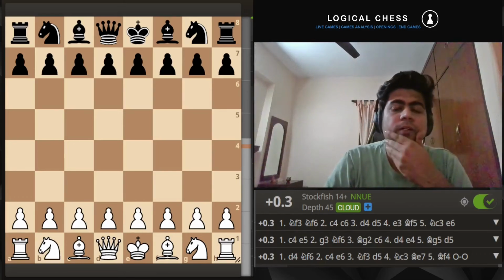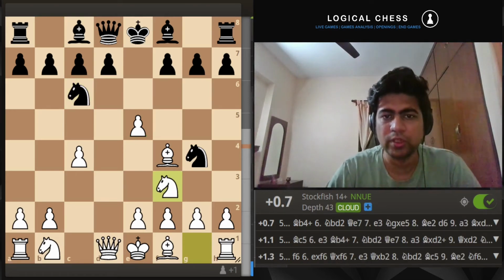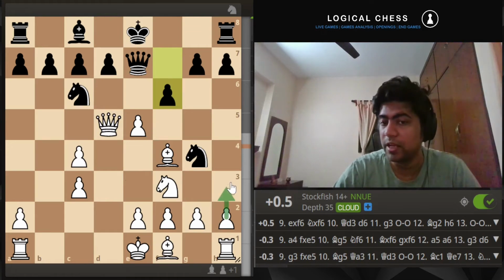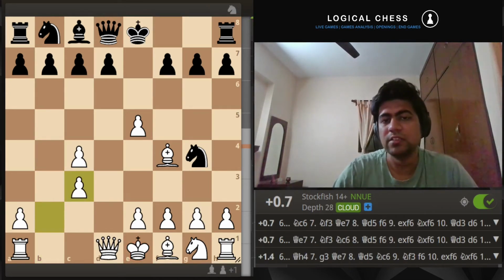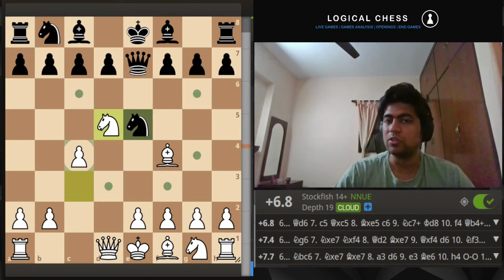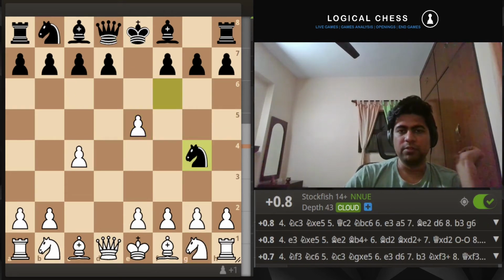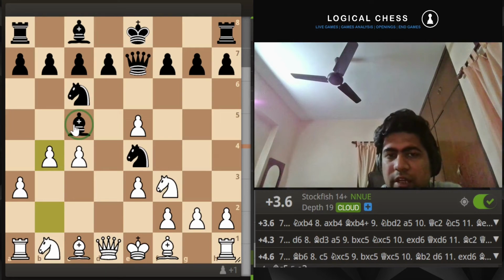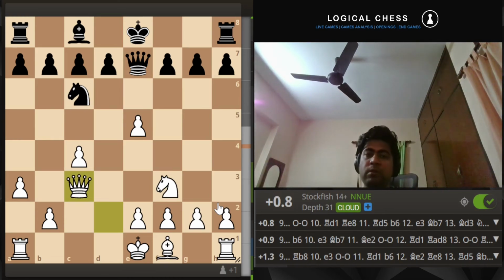Playing D4 | Crushing the Budapest Gambit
If you are a Queen's Gambit player, you must have come across the Budapest Gambit. Other such gambits are Englund, Benko and Benoni which any D4 player can encounter and should know how to refute.
Other Gambit videos to follow after this.